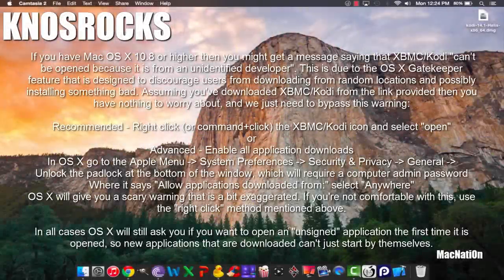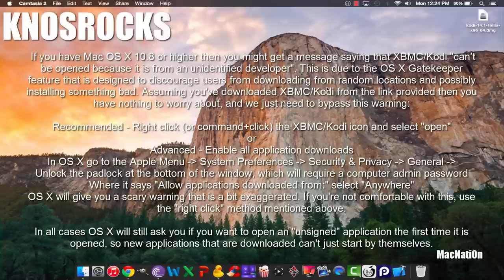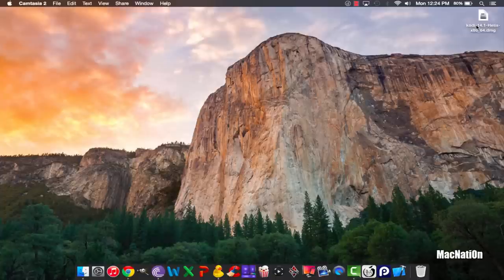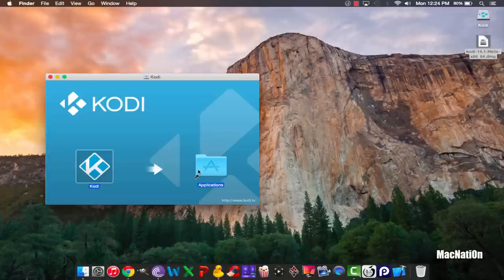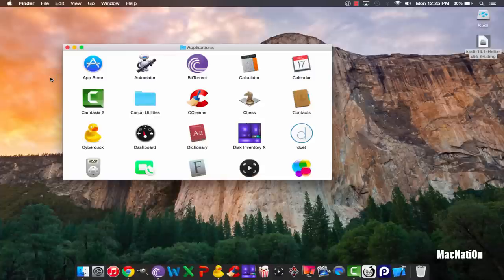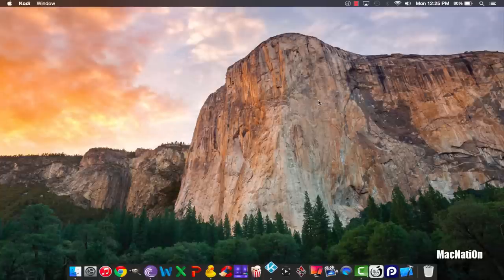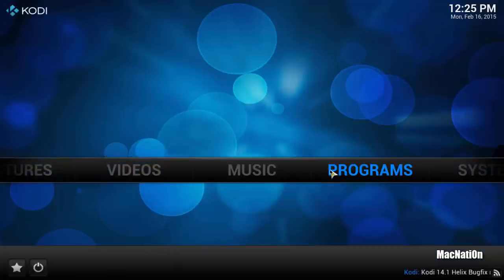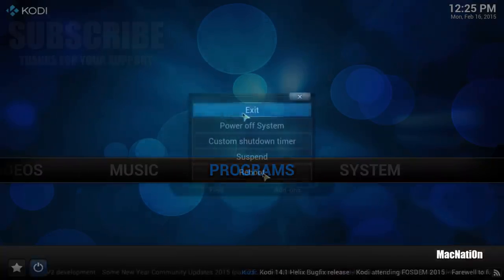How To Install Kodi 14.1 Helix XBMC Mac OS X MacBook/Pro/Air/iMac/Mac Mini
How To Install Kodi 14.1 Helix XBMC On Mac OS X Yosemite, Mountain Lion, Lion, etc. MacBook Pro/Air/Mac Mini & iMac